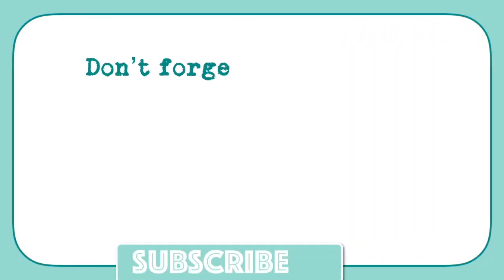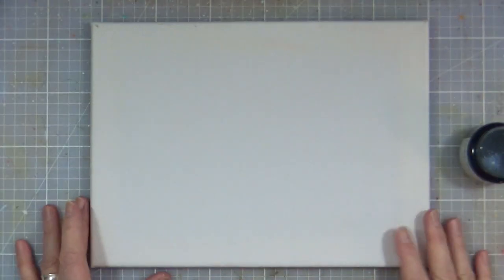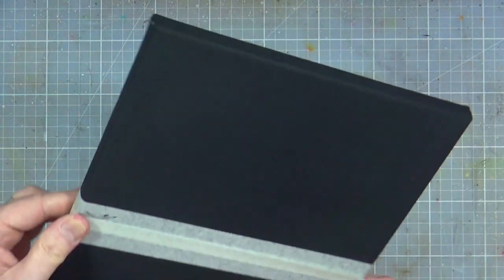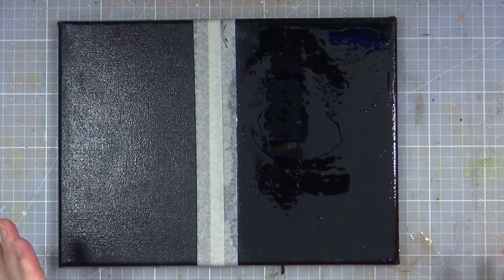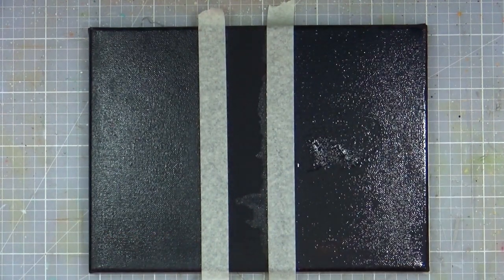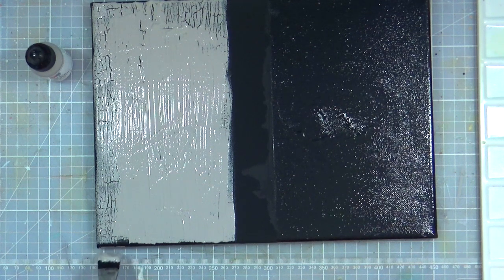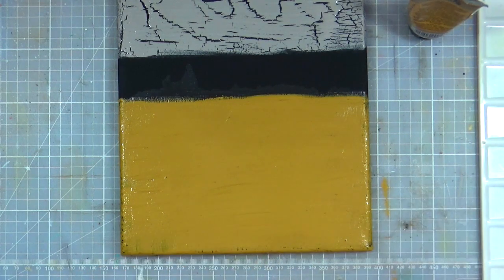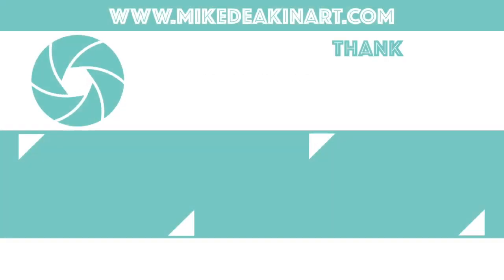Experiments with Crackle Glaze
Today I'm playing and experimenting on a small canvas & trying to achieve a large (mega) crackle effect with Crackle Glaze from Polyvine.